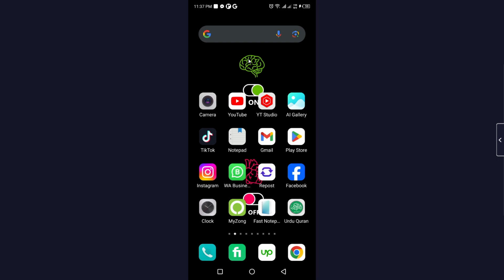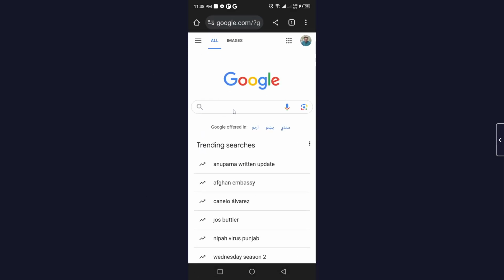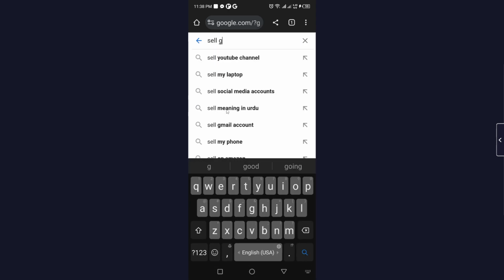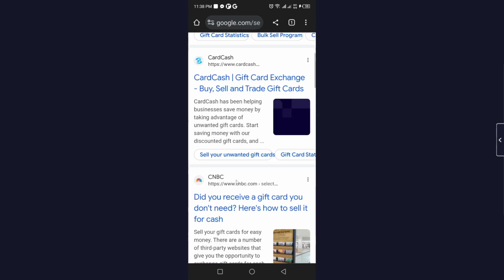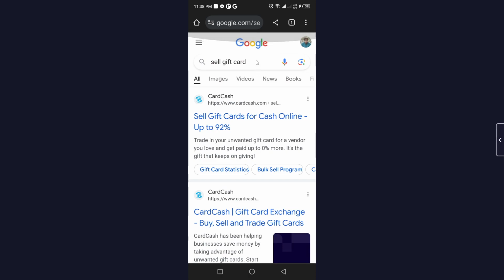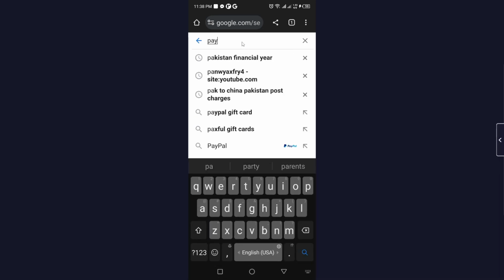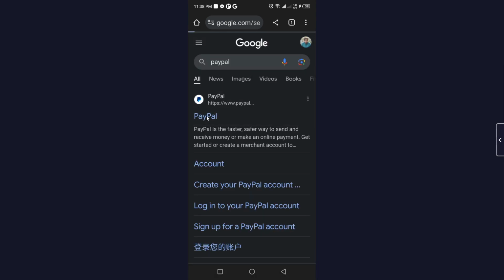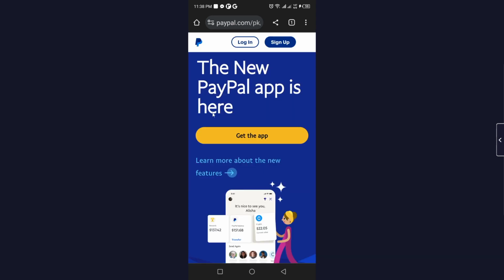How to Transfer Money From Gift Card to Cash App